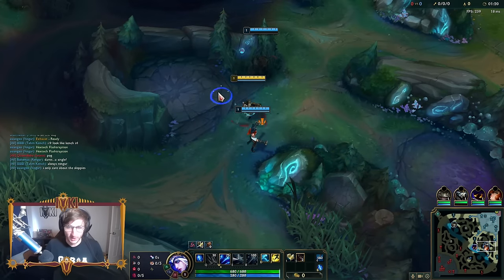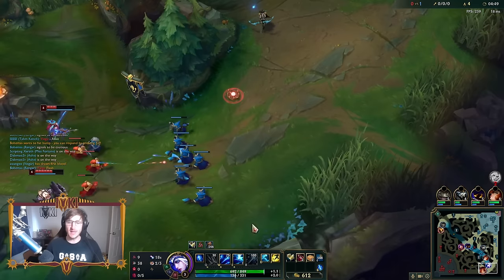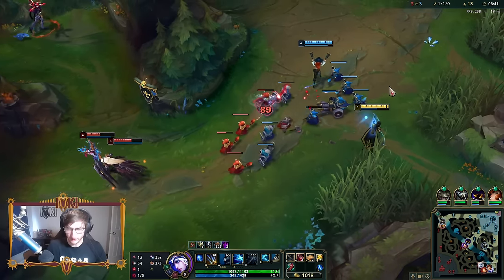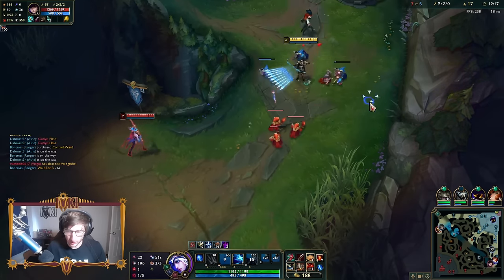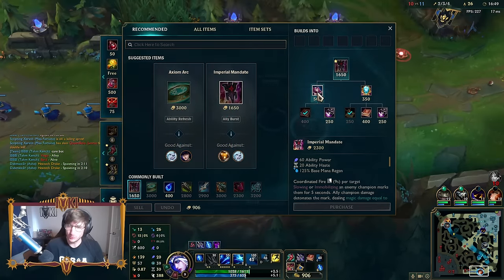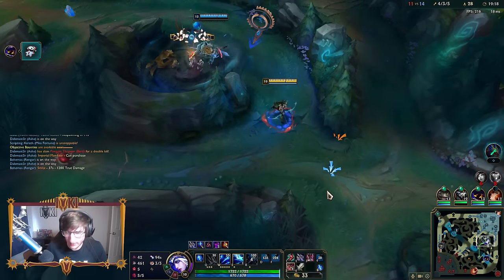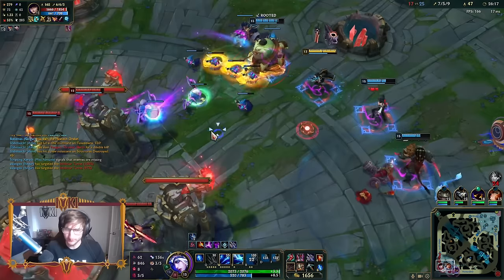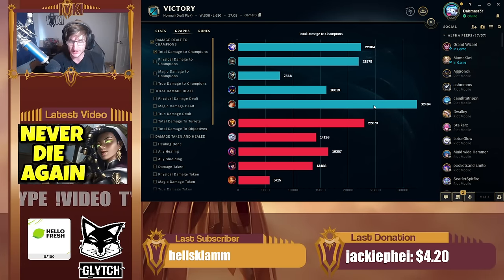How to ACTUALLY play Ashe Support... (S14 ASHE SUPPORT GUIDE)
Ashe Support Gameplay Season 14